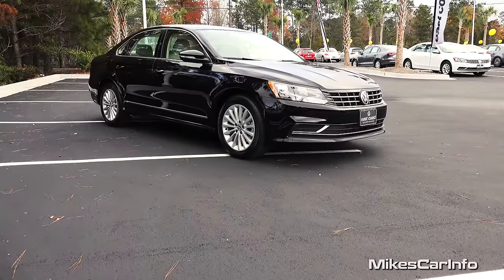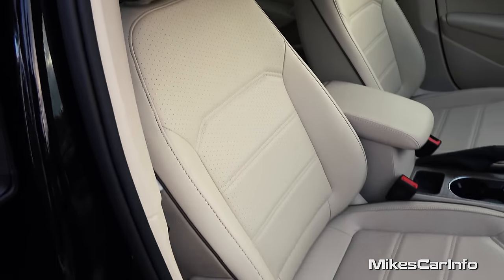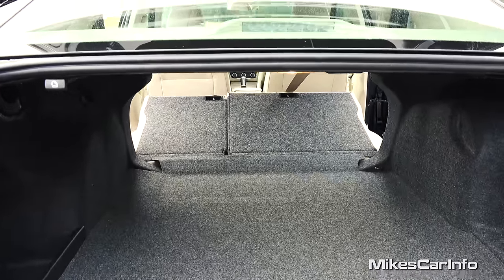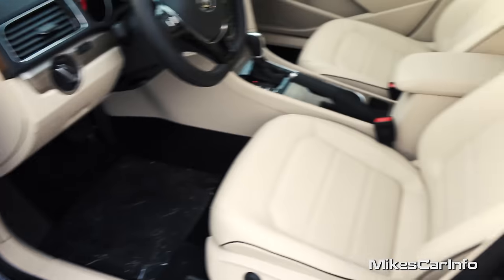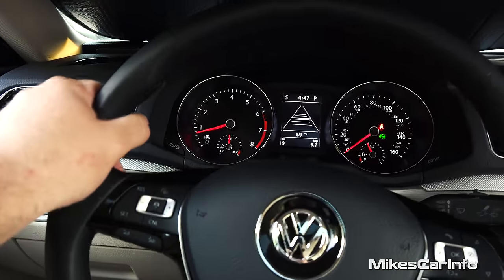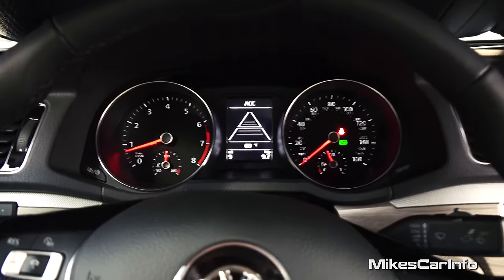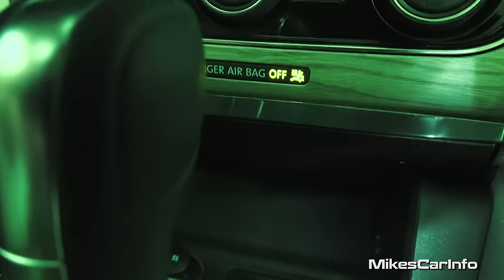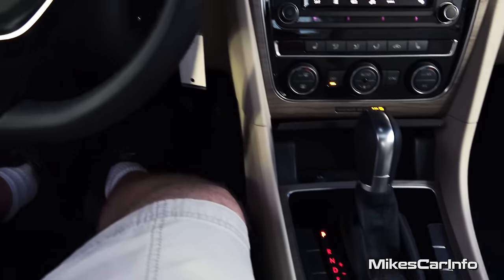👉 2016 Volkswagen Passat 1.8T SE - Ultimate In-Depth Look in 4K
Special thanks to:
 8756-C Hwy 17 Bypass S

VIN : 1VWBS7A3XGC010075

Convenience Features
• 1-touch down
• Air conditioning
• Front beverage holders
• Illuminated entry
• Speed control
• Distance pacing cruise control
• Power windows
• Overhead console
• Driver door bin
• 1-touch up
• Emergency communication system
• Power moonroof
Entertainment Features
• Diversity antenna
• Wireless phone connectivity:Bluetooth
• MP3 decoder
• AM/FM radio: SiriusXM
• 1st row LCD monitors: 1
• Speakers: 6
• Steering wheel mounted audio controls
• CD player
Warranty
• Basic warranty: 36 months/36,000miles
• Roadside assistance coverage: 36 months/36,000miles
• Powertrain warranty: 60 months/60,000miles
• Corrosion perforation warranty: 144 months/ unlimited distance
• Rear seats: bench
• Power 2-way driver lumbar support
• Manual passenger lumbar support
Powertrain
• Horsepower: 170hp @ 6,200RPM
• Fuel economy highway: 38mpg
• Transmission: 6 speed automatic
• Engine liters: 1.8
• Manual-shift auto: Tiptronic
• Fuel tank capacity: 18.5gal.
• Fuel economy combined: 29mpg
• Cylinder configuration: I-4
• Recommended fuel: Regular Unleaded
• Engine location: front
• Torque: 184 lb.-ft. @ 1,500RPM
• Drive type: front-wheel
• Number of valves: 16
• Compressor: intercooled turbo
Body Exterior
• Tailpipe finisher: chrome
• Door mirrors: body-color
• Rear cargo: trunk
• Bumpers: body-color
• Compression ratio: 9.60 to 1
• Engine horsepower: 170hp @ 6,200RPM
• Rear legroom: 993mm (39.1")
• Front headroom: 973mm (38.3")
• Payload: 495kg (1,091lbs)
• Turning radius: 5.5m (18.2')
• Passenger volume: 2,888L (102.0 cu.ft.)
• Exterior height: 1,486mm (58.5")
• Front shoulder room: 1,445mm (56.9")
• Wheelbase: 2,804mm (110.4")
• Exterior body width: 1,834mm (72.2")
• Towing capacity: 454kg (1,000lbs)
• Engine bore x stroke: 82.5mm x 84.1mm (3.25" x 3.31")
• Rear headroom: 960mm (37.8")
• Front legroom: 1,077mm (42.4")
• Interior maximum cargo volume: 450 L (16 cu.ft.)
• Exterior length: 4,874mm (191.9")
• Engine displacement: 1.8 L
• Engine torque: 184 lb.-ft. @ 1,500RPM
• Rear shoulder room: 1,448mm (57.0")
• Interior cargo volume: 450 L (16 cu.ft.)
• GVWR: 2,050kg (4,519lbs)
• Traction control
• Brake assist
• ABS brakes
• Electronic stability
• Perimeter/approach lights
• Dual front side impact airbags
• 4 wheel disc brakes
• Panic alarm
• Overhead airbag
• Occupant sensing airbag
• Ignition disable
• Dual front impact airbags
Suspension/Handling
• Front tires: 215/55HR17.0
• Rear tires: 215/55HR17.0
• Wheel size: 17"
• Speed-sensing steering
• Power steering
• Alloy wheels
• Tachometer
• Front reading lights
• Delay-off headlights
• Trip computer
• Display: analog
• Compass
• Rear reading lights Music by Karl Casey